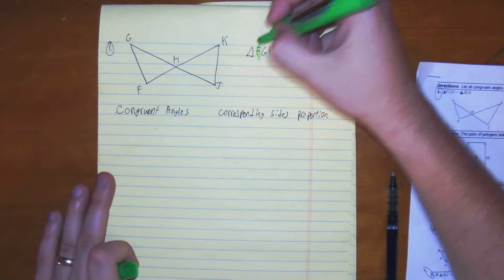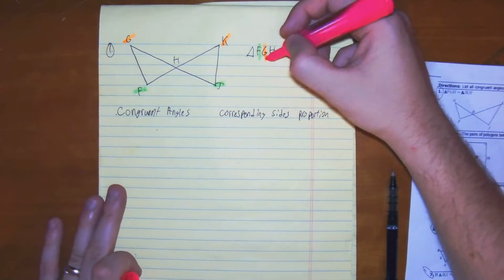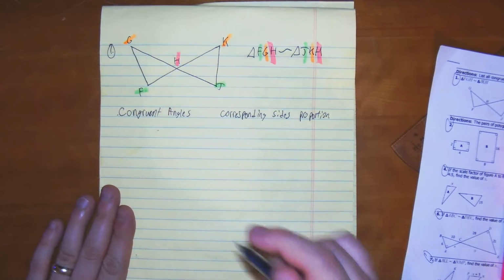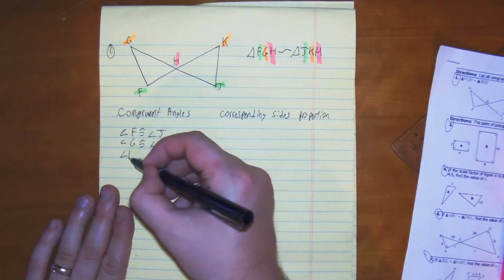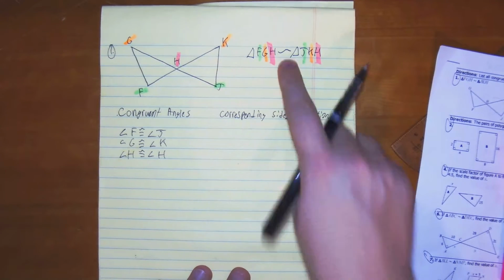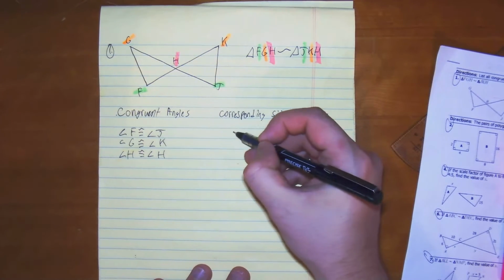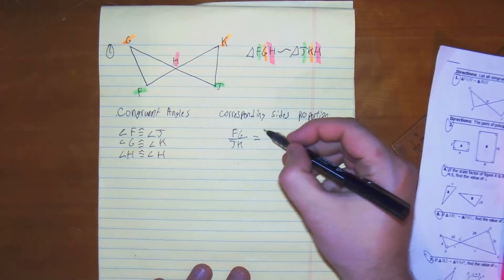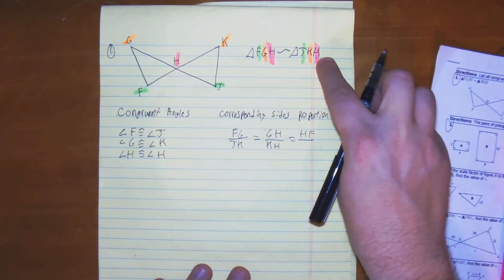Unit 6 Section 2 # 1